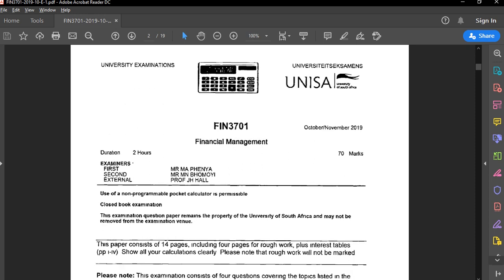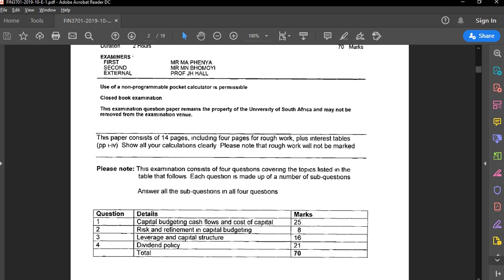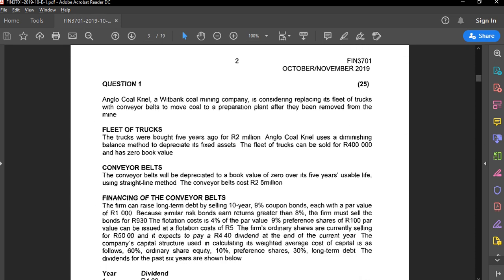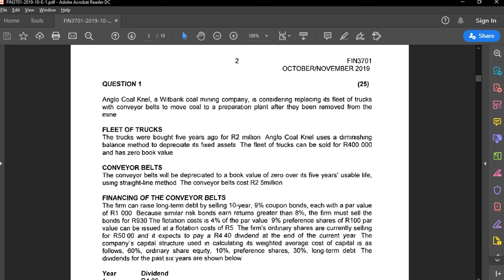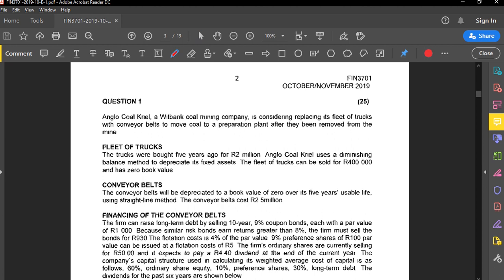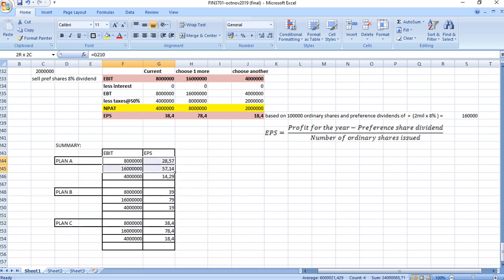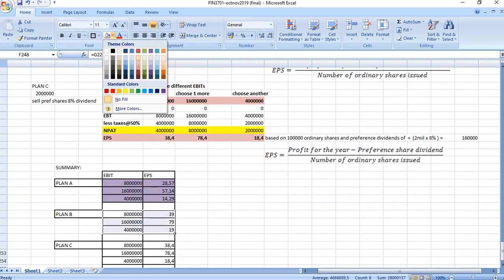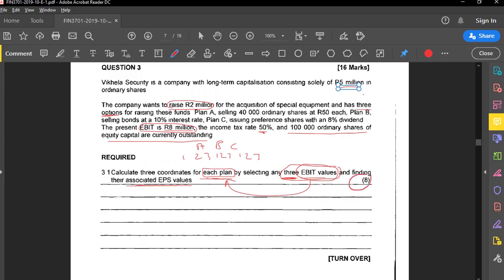FIN3701 past paper OCTNOV2019final